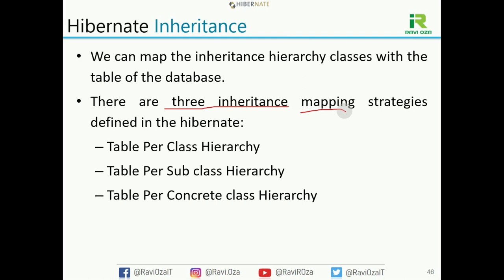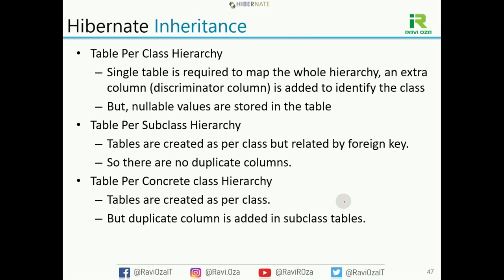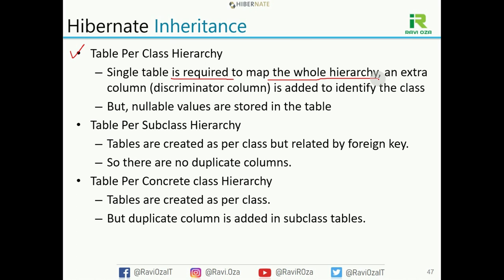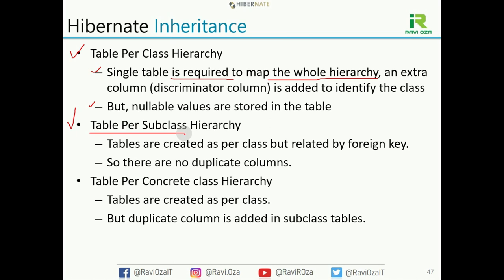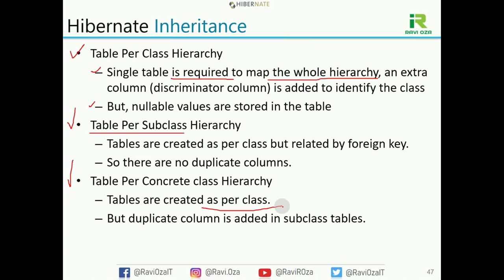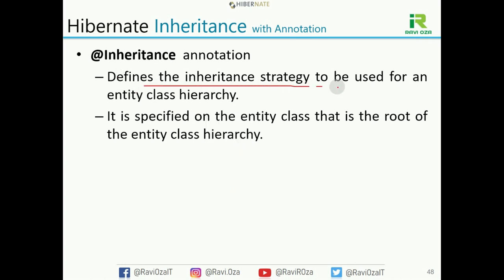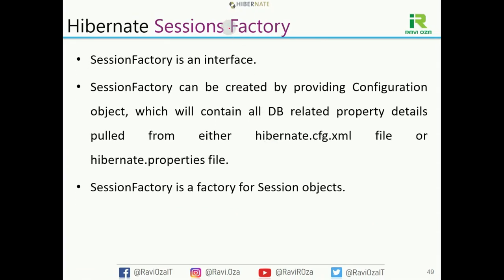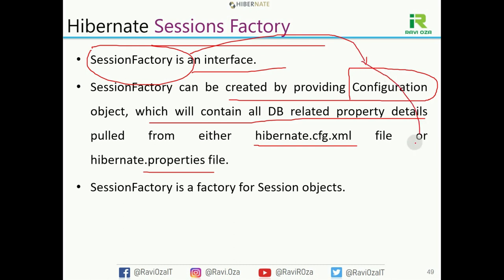Hibernate Part-6 | Inheritance in Hibernate (Gujarati)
We can map the inheritance hierarchy classes with the table of the database.
There are three inheritance mapping strategies defined in the hibernate:

✔️ Table Per Class Hierarchy
       ➖ Single table is required to map the whole hierarchy, an extra column (discriminator column) is added to identify the class
       ➖ But, nullable values are stored in the table
✔️ Table Per Subclass Hierarchy
       ➖ Tables are created as per class but related by foreign key.
       ➖ So there are no duplicate columns.
✔️ Table Per Concrete class Hierarchy
       ➖ Tables are created as per class.
       ➖ But duplicate column is added in subclass tables.

Hibernate Inheritance with Annotation
✔️ Inheritance  annotation
✔️ Defines the inheritance strategy to be used for an entity class hierarchy.
It is specified on the entity class that is the root of the entity class hierarchy.

Hibernate Sessions Factory
✔️ SessionFactory is an interface.
✔️ SessionFactory can be created by providing Configuration object, which will contain all DB related property details pulled from either hibernate.cfg.xml file or hibernate.properties file.
✔️ SessionFactory is a factory for Session objects.

Hibernate Sessions
✔️ Unlike SessionFactory, the Session object will be created on demand.
✔️ Session provides a physical connectivity between application and DB.
✔️ It will be established each time an application wants do something with DB.
✔️ All the persistent objects will be saved and retrieved through Session object.
✔️ The session object must be destroyed after using it.
✔️ Session object will be provided by SessionFactory object.

Hibernate Sessions states (life cycle states of an object)
✔️ Transient : A new instance of a persistent class which is not associated with a Session and has no representation in the database and no identifier value is considered transient by Hibernate.
✔️ Persistent : A transient instance is made persistent by associating it with a Session. | A persistent instance has a representation in the database, an identifier value and is associated with a Session.
✔️ Detached : When the Hibernate Session is closed, the persistent instance will become a detached instance.